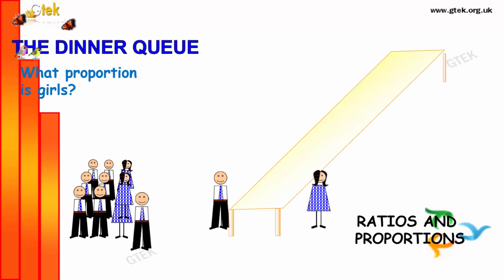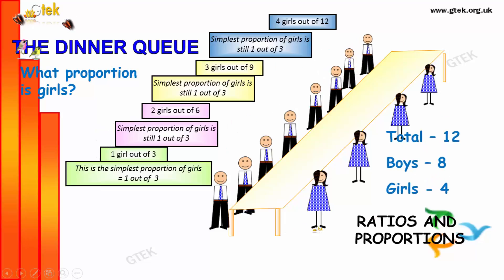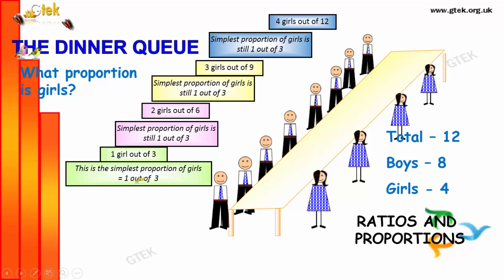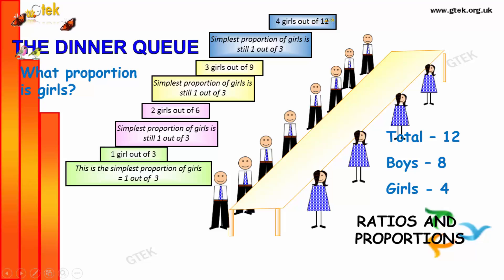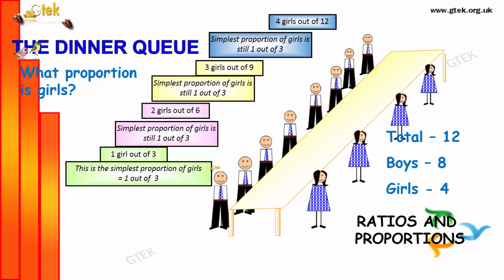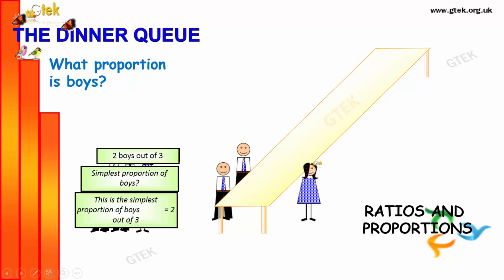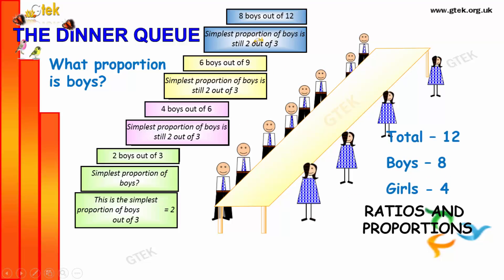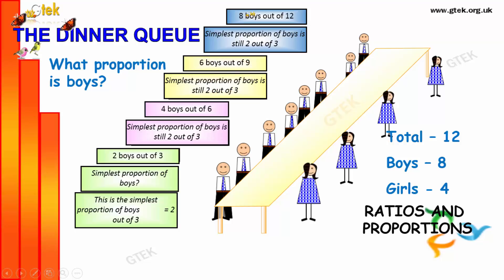ratios and proportions maths class 5 6 7 8 9 10 trick shortcuts online videos puzzles for kids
what proportion  is girls?
finding the ratio and proportion
solving the ratio and proportion
the relationship between ratio and proportion
the meaning of ratio and proportion
ratio and proportion age problems

Pre-primary
Primary
Middle/ upper-primary
Senior secondary
inter college
Board of Secondary Education maths
CBSE Maths
Kerala KEAM
VITEEE
Telangana EAMT
AccuPlacer
ACT
ALEKS College Algebra
ASSET
CLEP
COMPASS
NC DAP
PERT
THEA
TSI
VPT
U.S. Military
ASVAB
Educators
ABCTE American Board
AECTP
AEPA
STAAR
TAKS
Washington Geometry
Telangana PGECET
SAT
PSAT
ACT
PLAN
Regents Examinations
TACHS
PSLE   Singapore
OKS   Turkey
UPSR  Malaysia
CITO Toets
Common Entrance Examination
Eleven-plus
Matura
maths tricks
maths puzzles
maths teacher
maths
maths addition
maths antics
maths aptitude
maths algebra
maths app
maths blog
maths book
maths basics
maths baseline paper
maths b
b.sc maths
maths class
maths division
maths guru
maths genius
maths gate
maths gate lectures
maths hsc